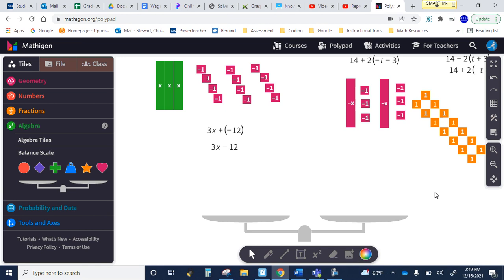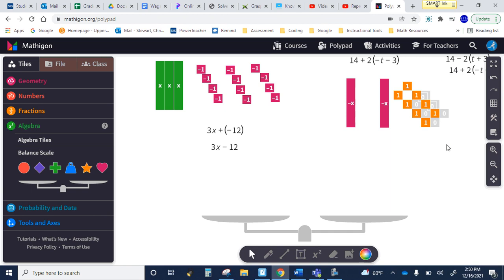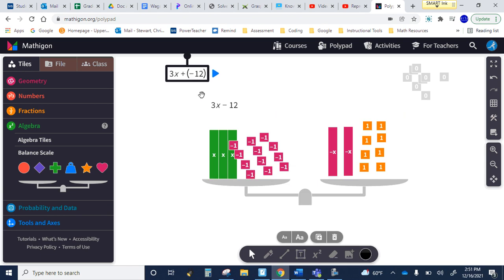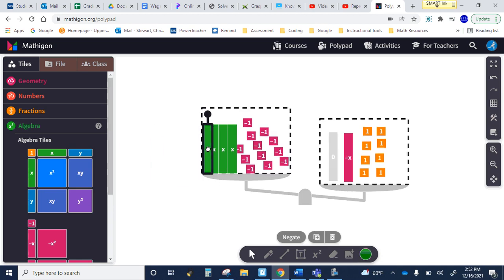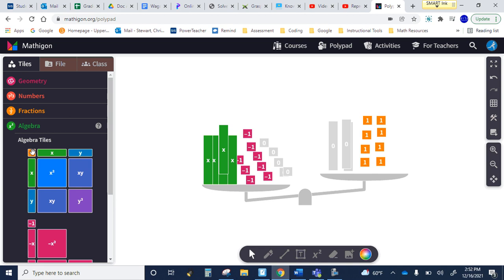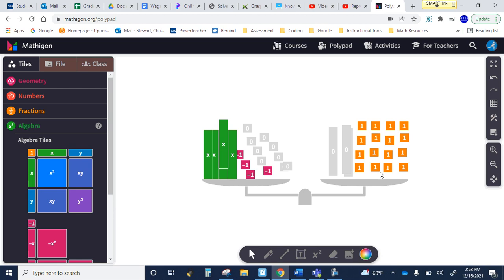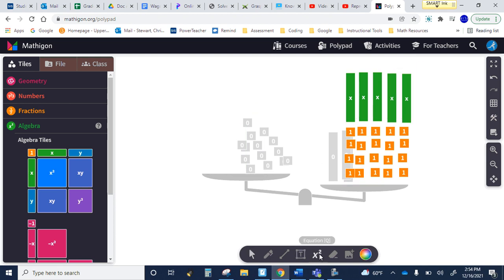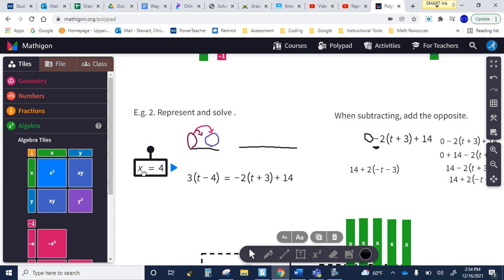Representing and Solving First Degree Equations with PolyPad - Part 4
In this fourth video (of 4) in the series, a second example of an first-degree equation (involving variables on both sides and brackets) is solved using the Polypad balance tool at mathigon.org.